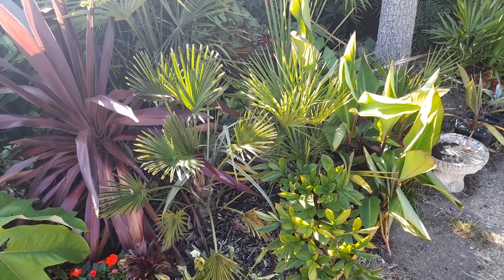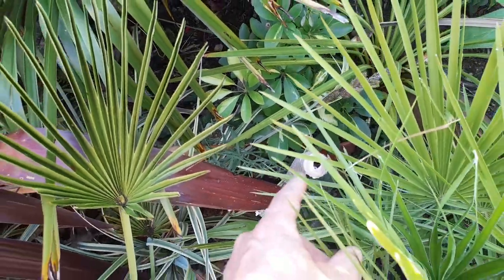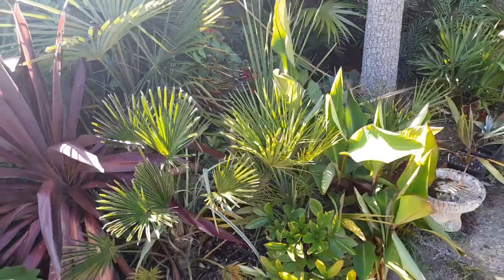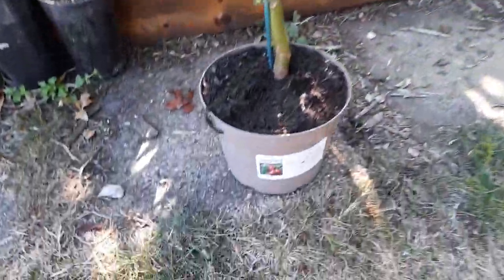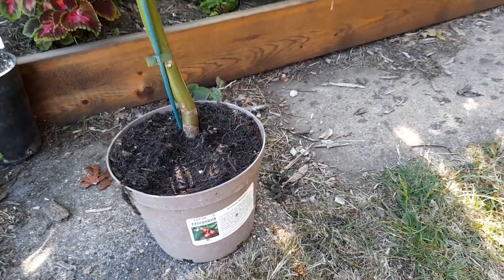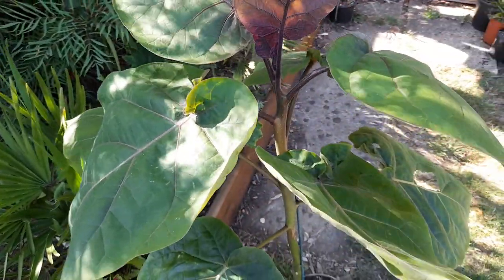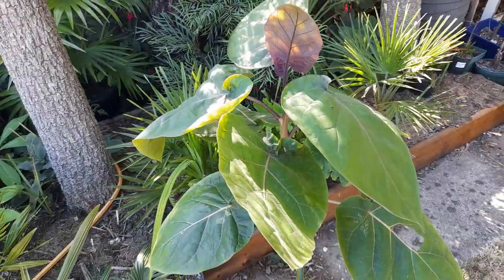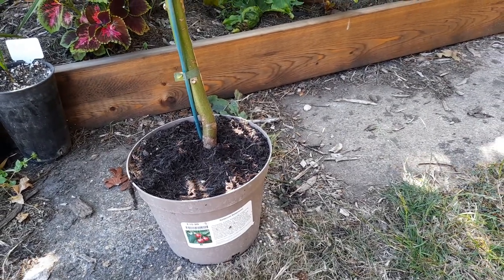Tree tomato update (solanum betaceum)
growing a tree tomato in the uk